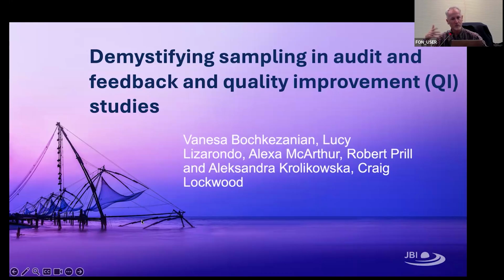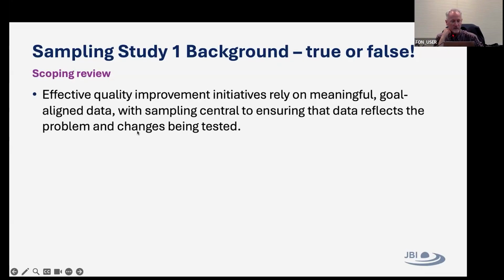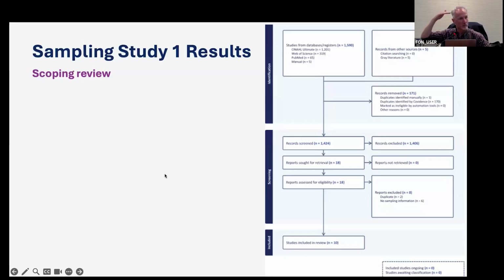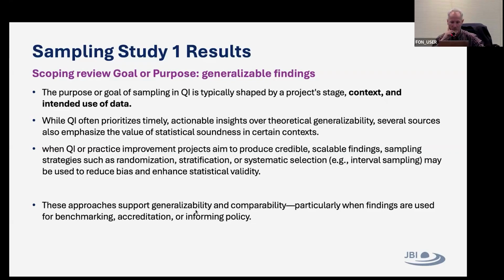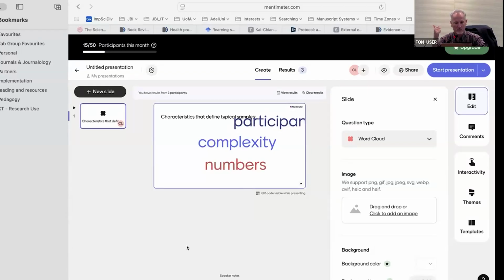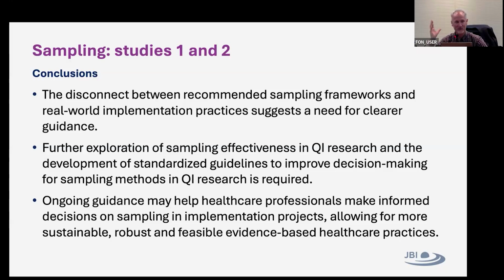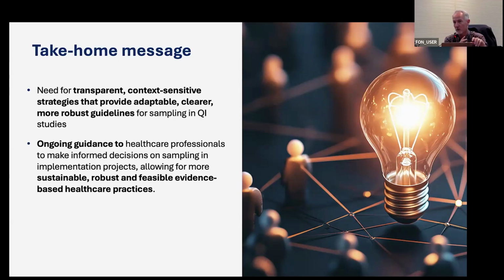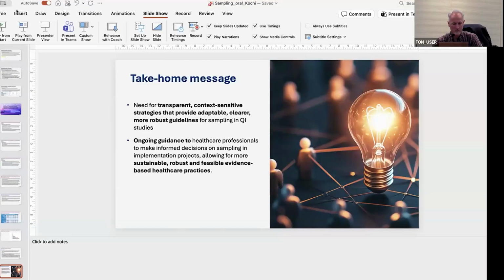Sampling in Implementation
Special Lecture on Sampling in Implementation
By Assoc. Prof. Dr. Craig Lockwood,
Associate Professor, School of Public Health, College of Health,
The University of Adelaide, Australia
Director of Implementation Science, Joanna Briggs Institute (JBI)